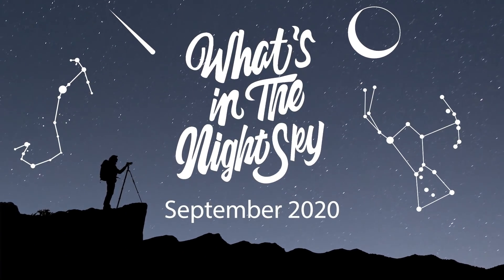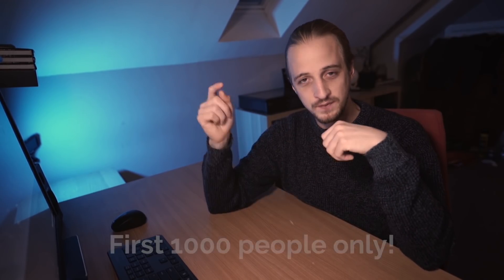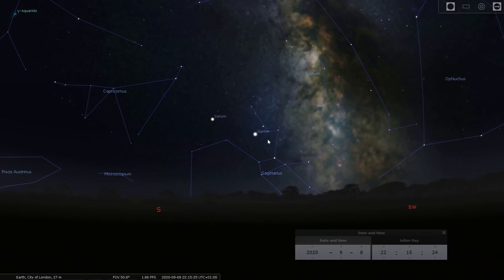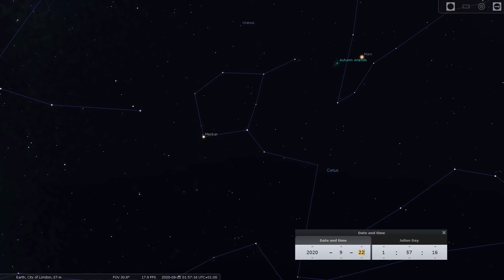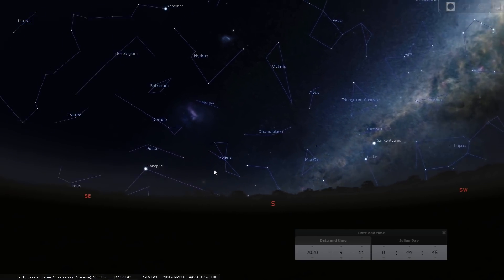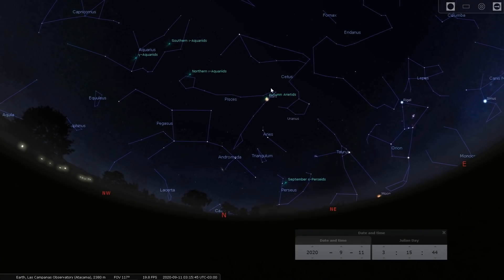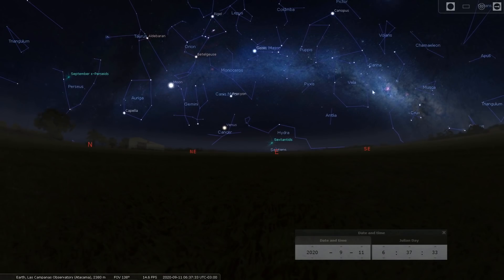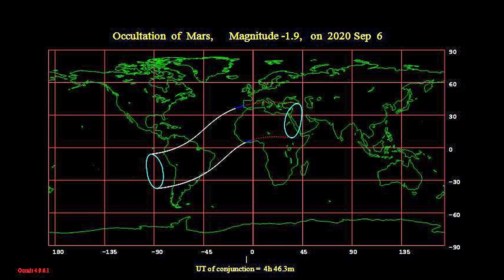What's in the Night Sky September 2020 WITNS | Aurora Borealis | Mars Retrograde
The first 1000 people who click the link will get 2 free months of Skillshare Premium:

0:00 Intro
0:40 Skillshare
1:29 Northern Hemisphere Night Sky
04:54 Southern Hemisphere Night Sky
07:16 Conjunctions and Appulses
08:34 Mars Occultation
09:20 Aurora Borealis
11:09 WITNS Prize Winners